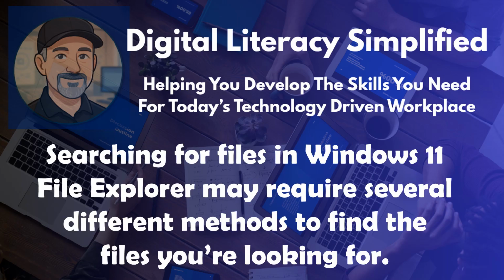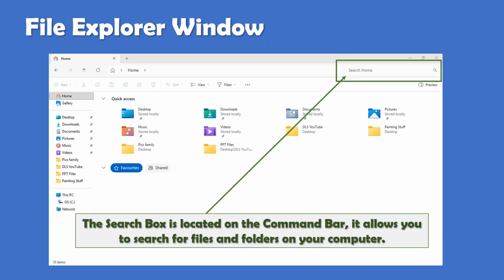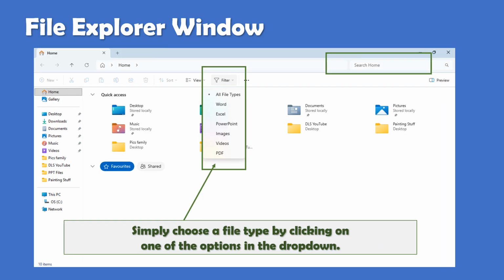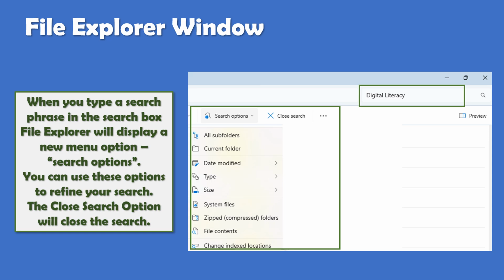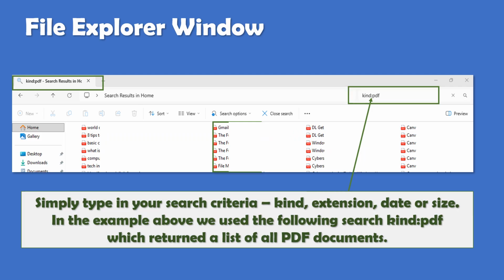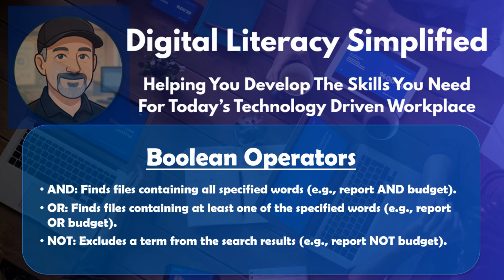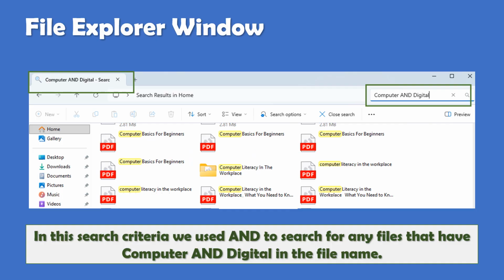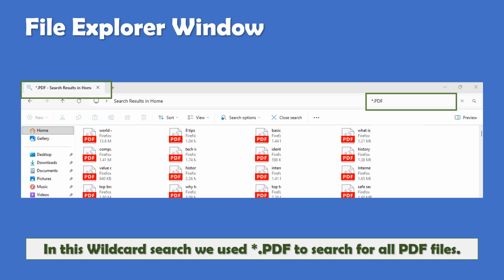Lost A File On Your PC? Do This To Find It Instantly!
Think of Windows File Explorer as your computer's digital filing cabinet. Whether you're running a business or managing your files at home, knowing how to organize and track down your documents is an absolute superpower.

In this tutorial, we break down exactly how to create a clean folder structure and move files with confidence. More importantly, we dive into how to rescue files that seem gone for good, but are likely just trapped in a "mystery folder."

You'll learn how to transform the File Explorer Search Box into your best friend using simple filters, wildcards, and powerful search operators to save time and clear the digital clutter.

0:00 Searching For Files
1:27 Text Based Searching
2:40 Using Boolean Operators
3:15 Wildcard Searching
4:46 Search Best Practices

Digital Literacy Simplified is here to help you develop the essential Digital Literacy skills you need to be successful in today’s technology-driven workplace. Our goals is to help you master the tech, land the job and advance our career!
We utilize a blend of professional expertise, Internet research and AI tools to produce our videos. To provide clear visual examples while protecting privacy, this channel utilizes AI-generated imagery. We believe in the responsible and transparent use of AI tools to enhance digital education. As cybersecurity attack techniques evolve, defenses must also be continuously updated. Use the information in our videos as a guide only and make any changes and updates to your devices at your own risk.